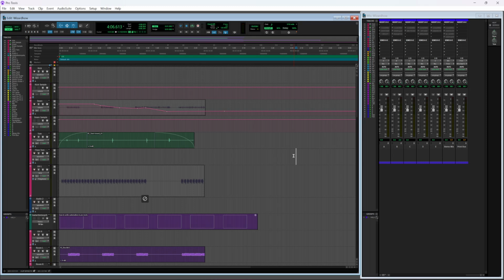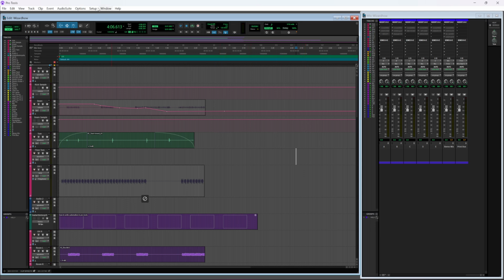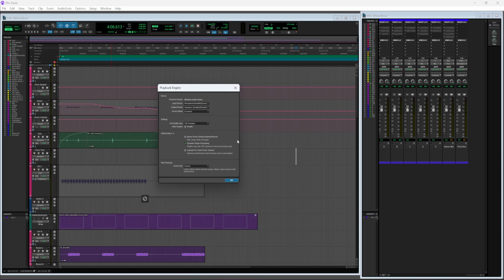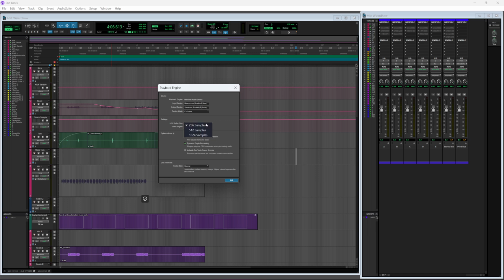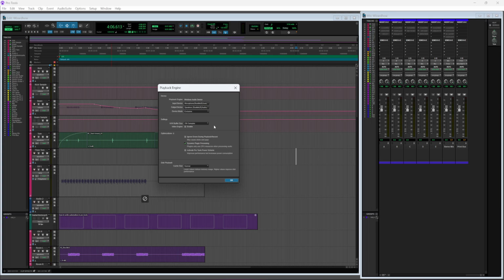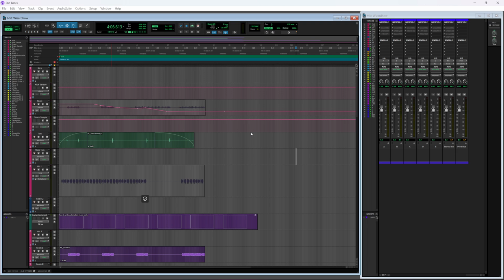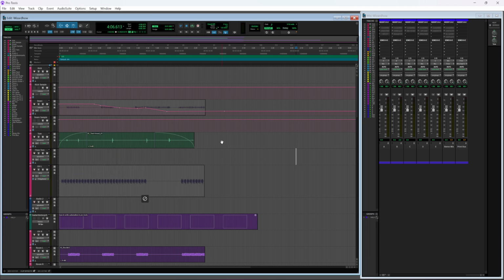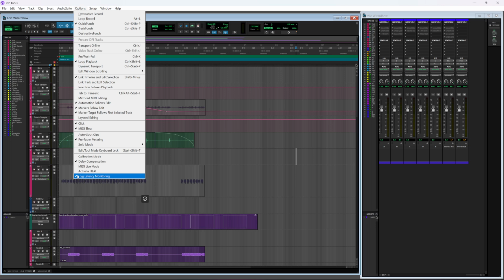How To FIX LATENCY In Pro Tools (QUICK & EASY) 2026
In this video, I'll show you how to fix latency in Pro Tools. This is a full guide on how to reduce audio delay and improve performance in Pro Tools in 2026. If you've been struggling with lag or delay while recording or mixing, this is exactly what you need! 🎧⚡